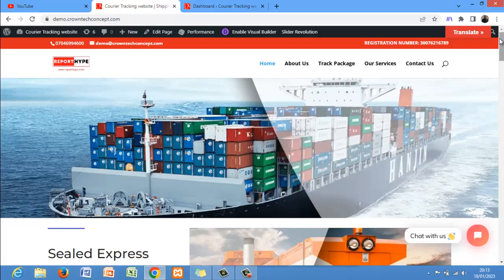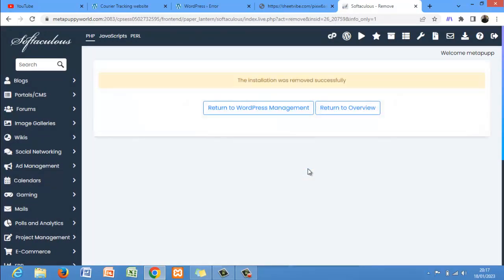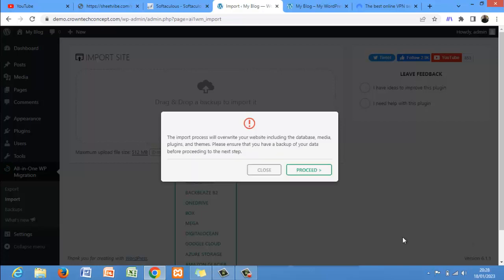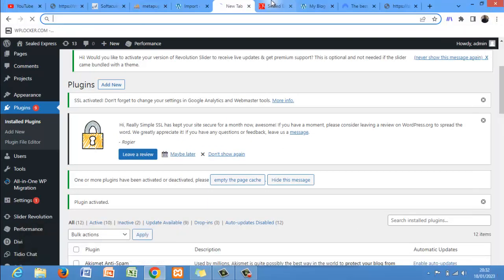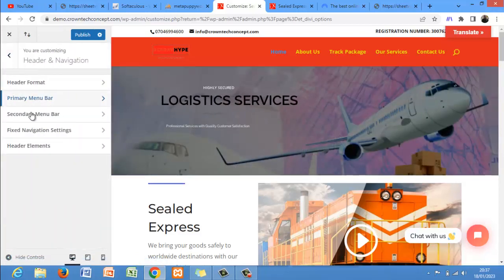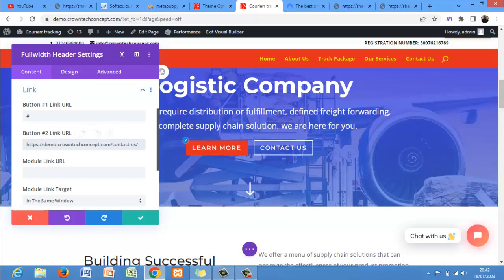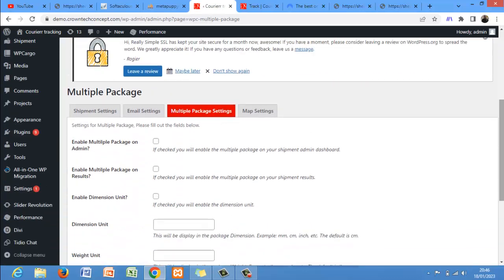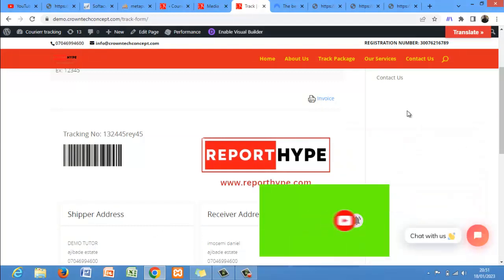HOW TO DESIGN A COURIER LOGISTIC TRACKING WEBSITE WITH LIVE CHAT USING WORDPRESS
This video will teach you How To Design A Courier Logistics Tracking Website

Wordpress in one of the wold most popular content management script (CMS) you can use to create professional web sites like ecommerce websites, business websites, courier and tracking website, hospital websites and blogs.
Guide on how to create and shipping websites with WordPress, it's very easy to create tracking website using WordPress

Have you been searching for a cool, legitimate and easy ways to quickly make money online in nigeria? then you’ve got to listen and act quickly with everything you will learn from this video.